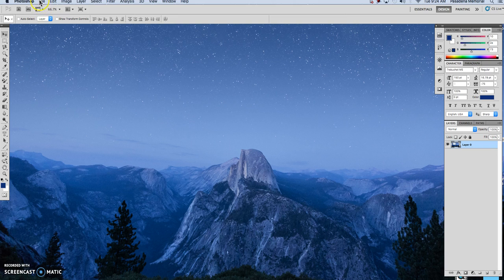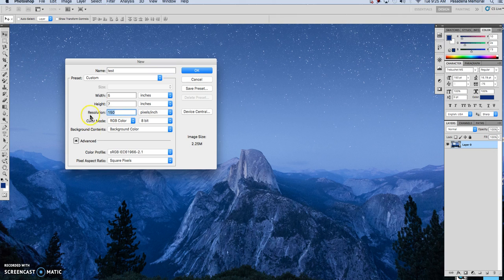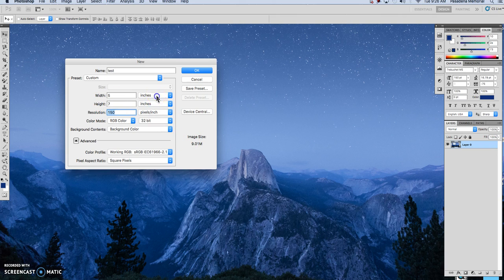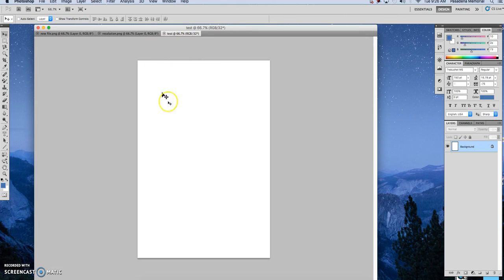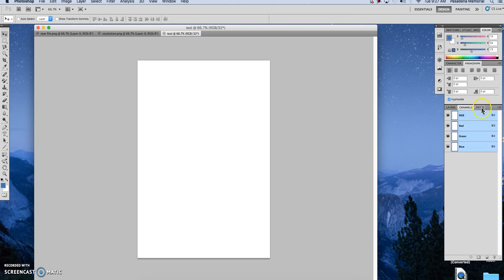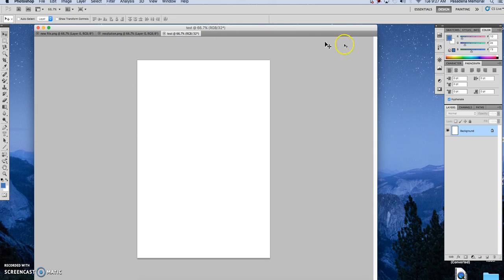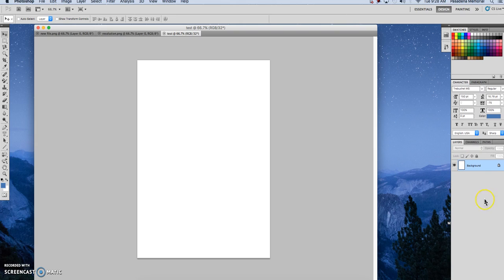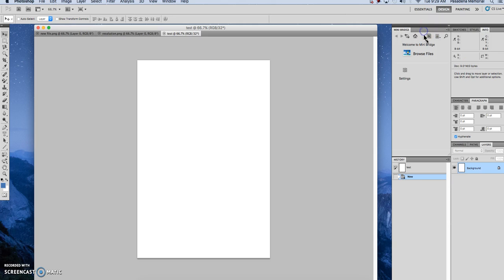PS Tutorial 1